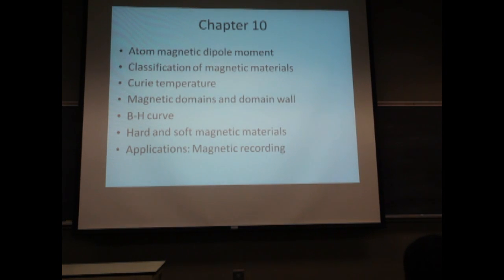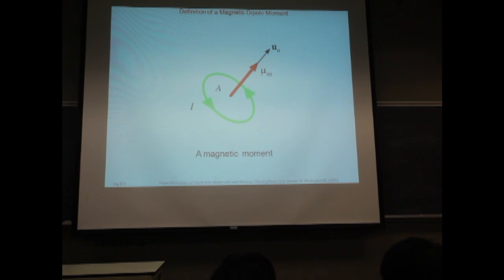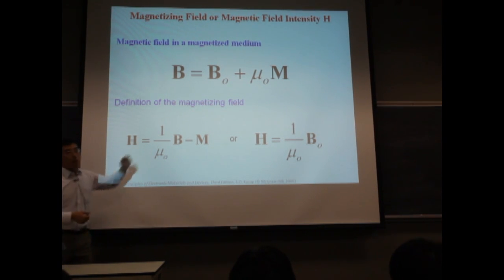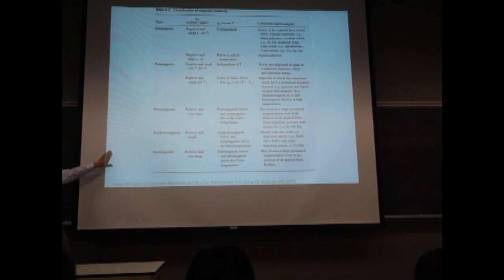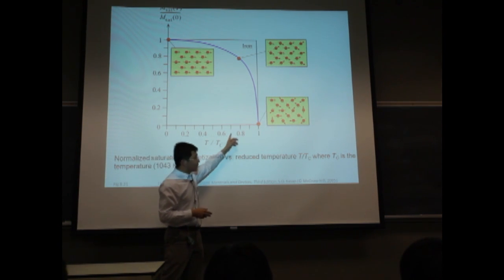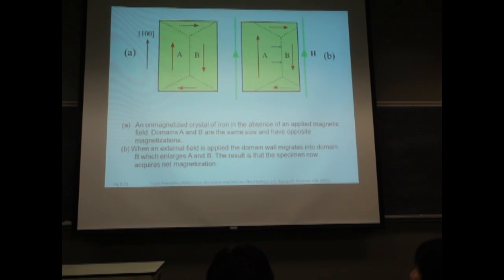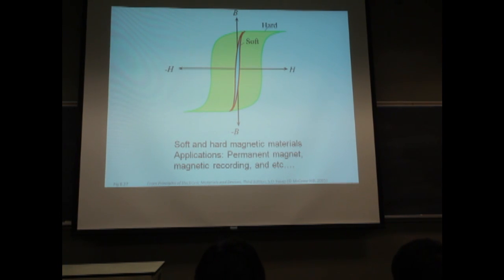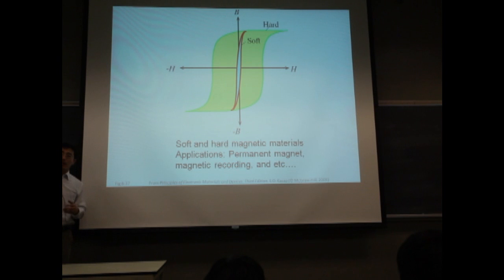ECE 209 Final Review - Chapter 10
Author: Professor Kai Wang
Recorded by Michael Seliske